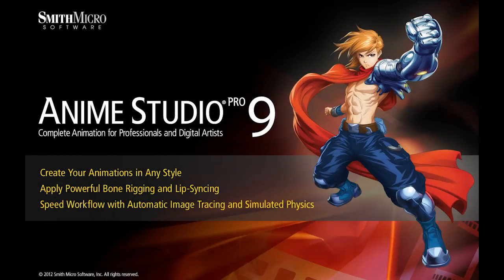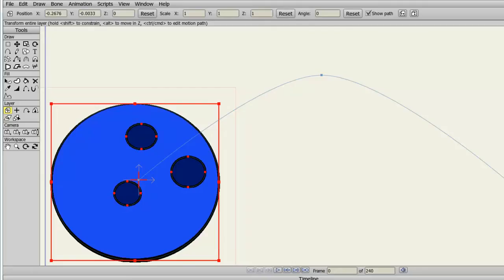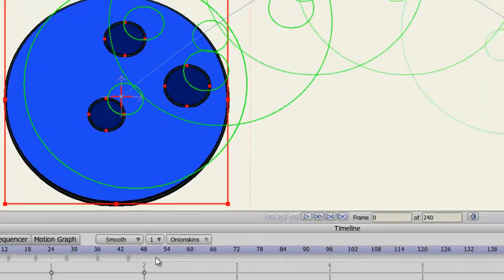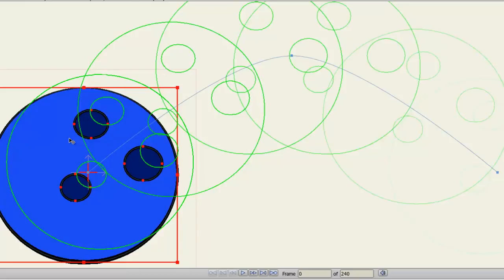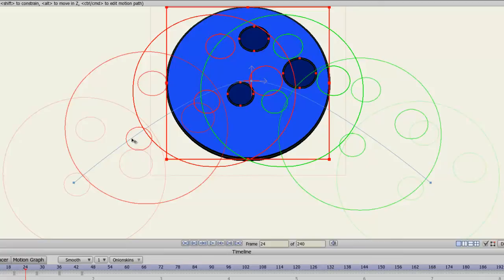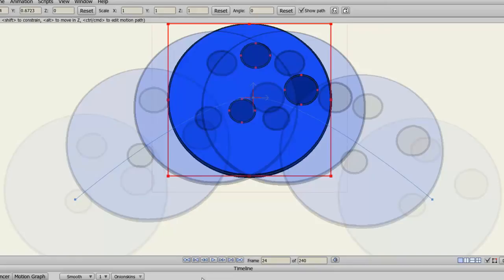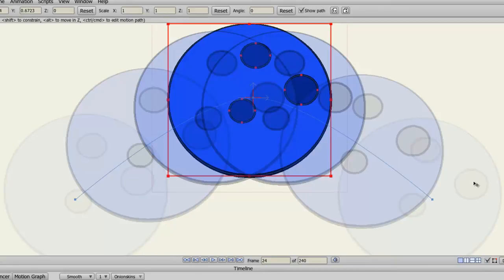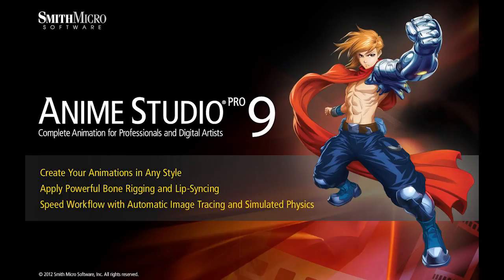Anime Studio 9 & 9.5 Pro Tutorial - New Enhanced Onion Skins